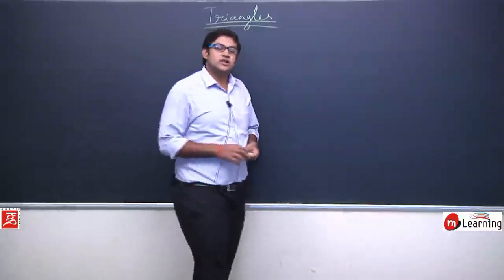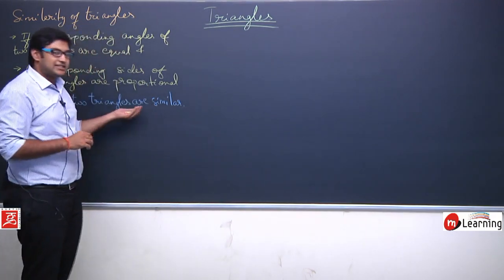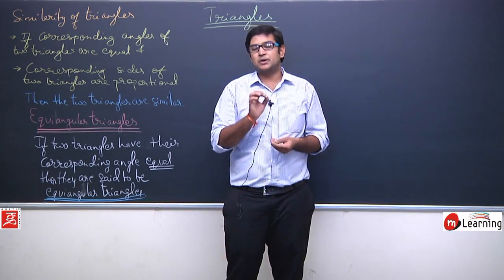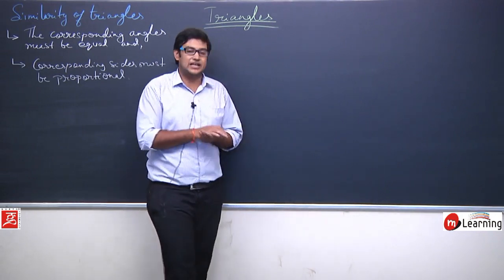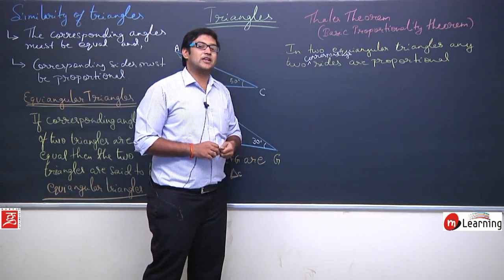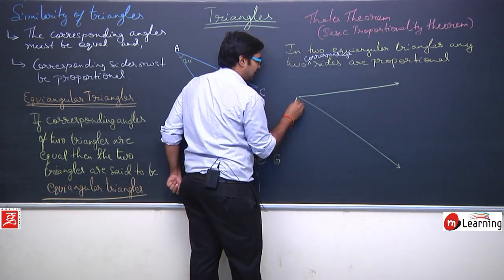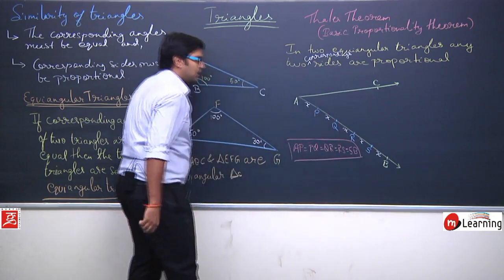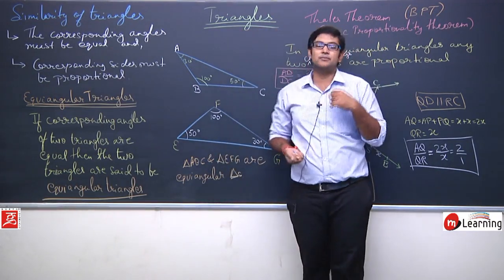Class 10th Geometry - Triangles - Lecture 03 (Useful for NTSE also)